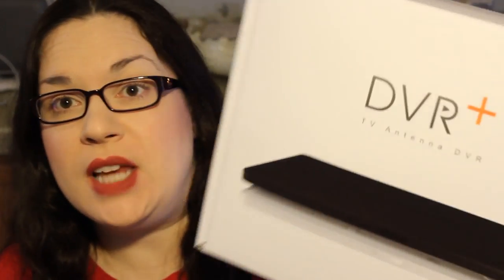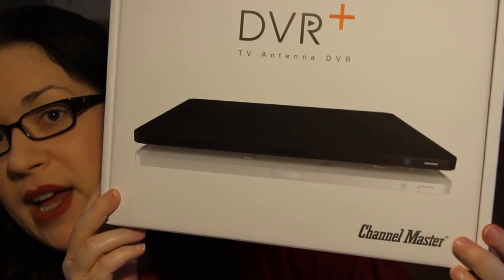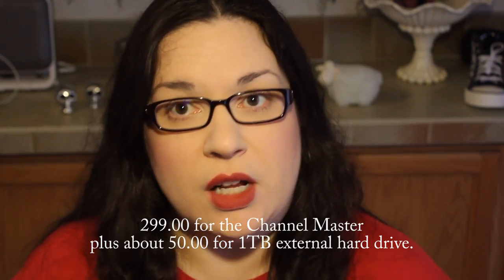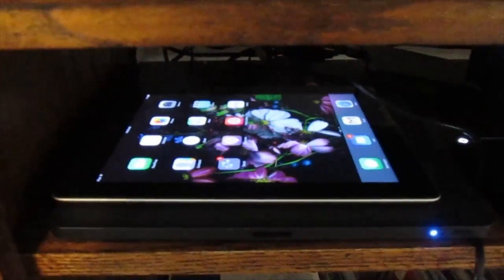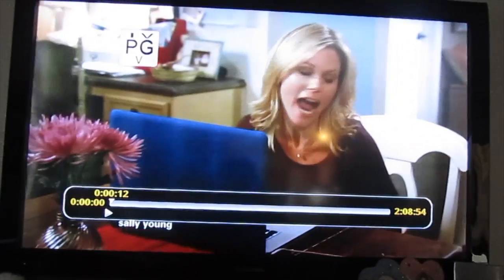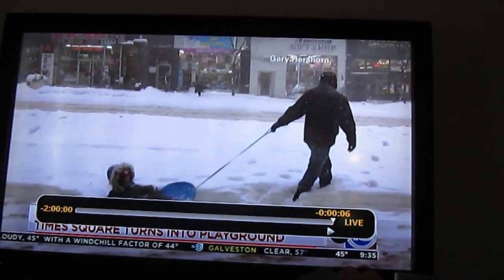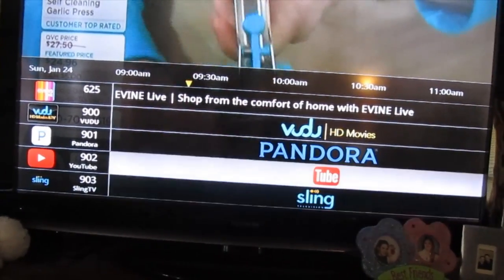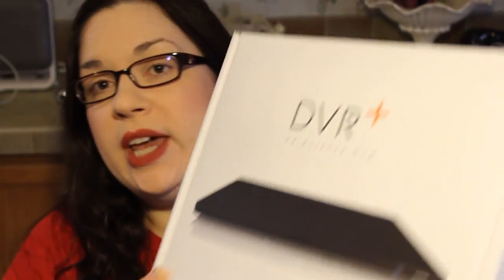Channel Master DVR+ REVIEW!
Update:  4/25/16, I do want to let everyone know my parents got what is, I think, the newest version of the DVR+. While trying to set it up to their 4K smart TV, we kept getting a black screen after the DVR+ would try to launch the setup. Come to find out it needed a update and my dad had to hook the DVR up to an older TV to do this update. Once the update was done the smart TV recognized the DVR. Just FYI.

Channel Master DVR+ Bundle